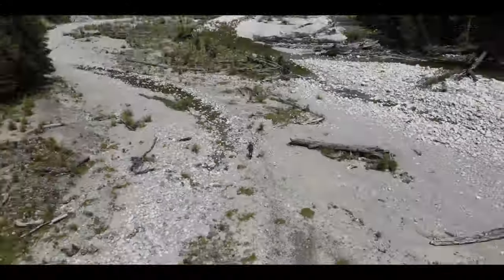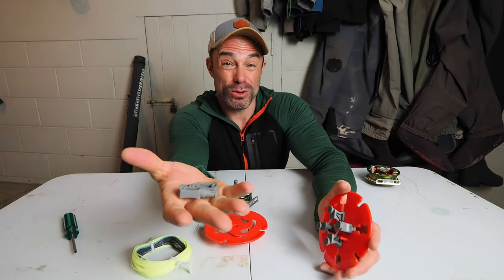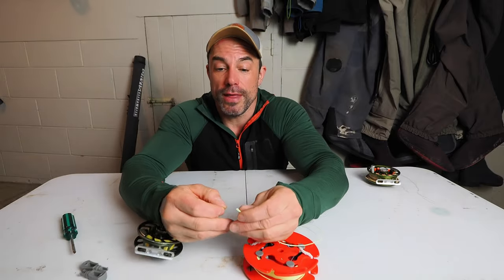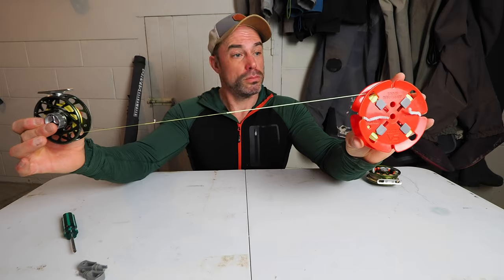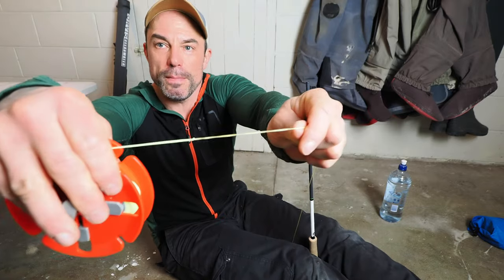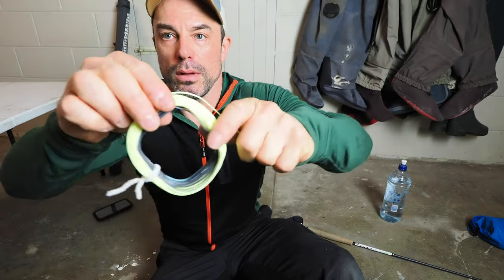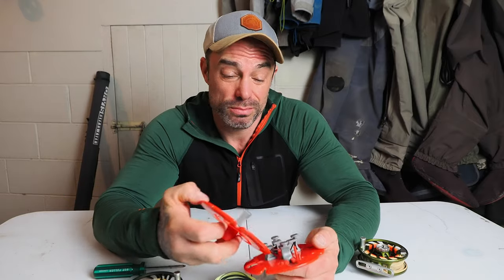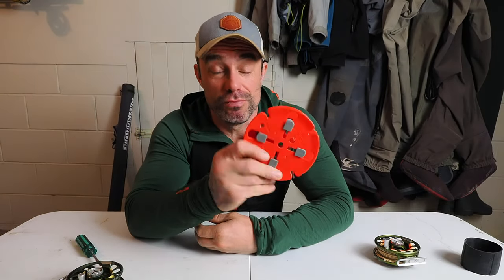This GADGET will Make Your Life SO MUCH BETTER!!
I have been meaning to tell you about the REGULATOR SPOOL from @ScientificAnglers for like, 2 seasons now!  This thing is one of those rare gadgets that actually change the way you do things!
Just buy one...

Like this Video..?  Show your support with SUPERTHANKS or becoming a MEMBER and help me keep making vidoes..

FLY LINES:
Scientific Anglers: